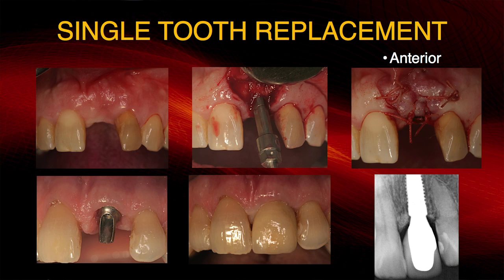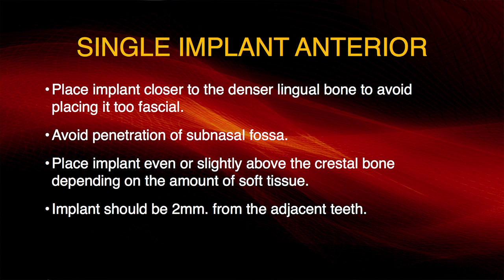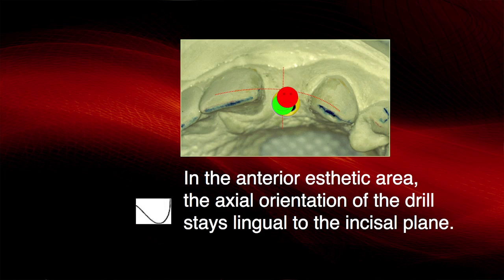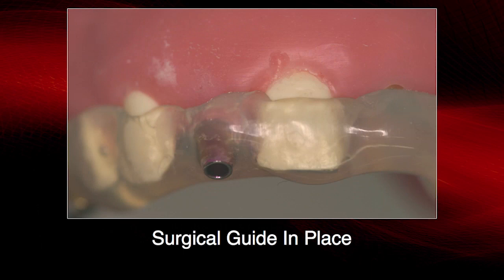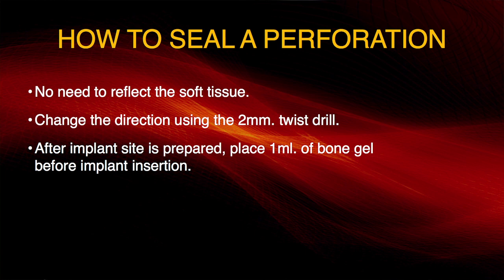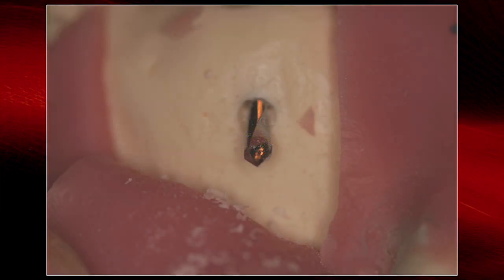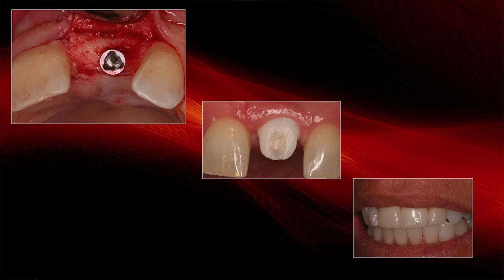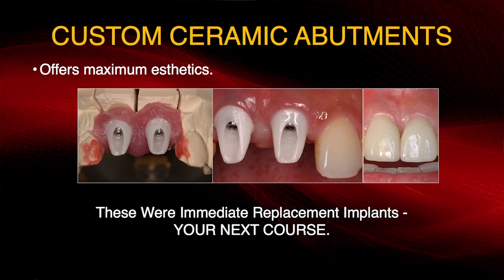Single Tooth Replacements "Tips and Tricks"